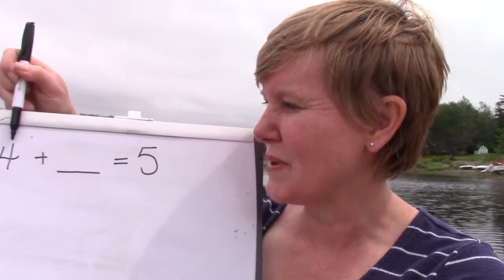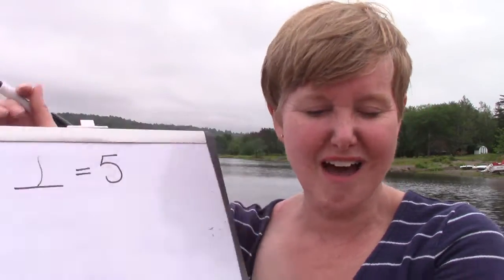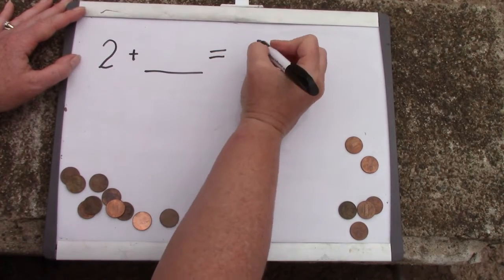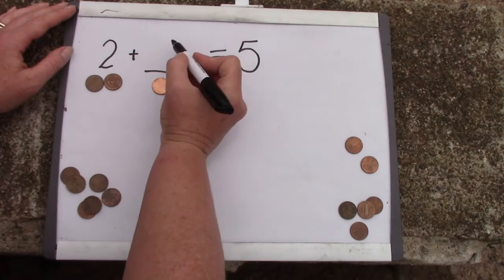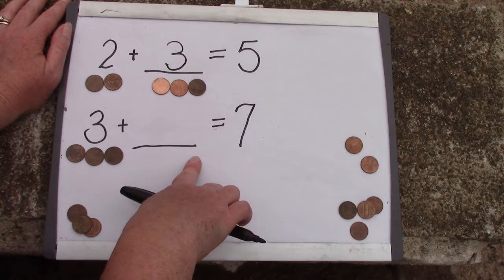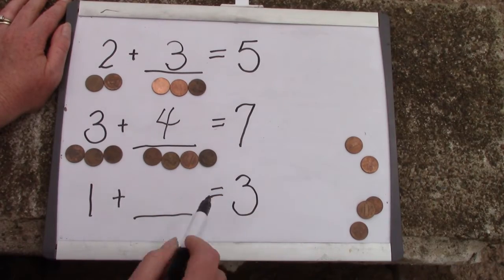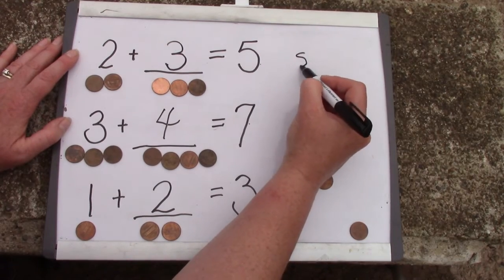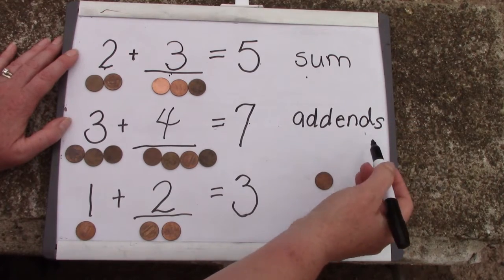Grade 2: Math Lessons 29b Identifying Missing Addends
This playlist coordinates with the Saxon math level 2. This is lesson 29b Identifying Missing Addends. Please note that this supports the lesson portion of the curriculum. It is greatly encouraged that your child reviews the calendar, pattern, 100’s chart, clock, money, and math facts which are in the Saxon 2 teacher's guide. Daily review of these concepts helps to build a strong foundation of number sense.